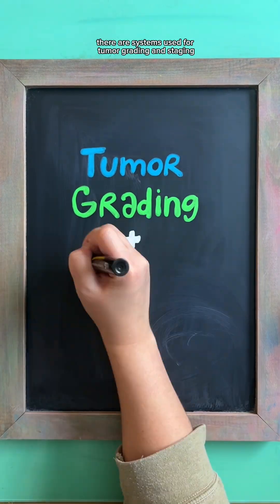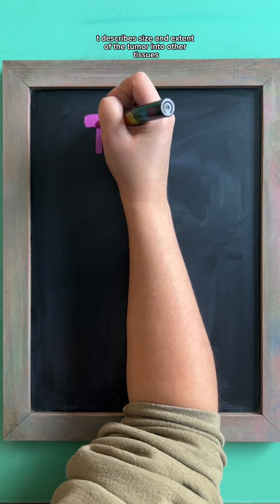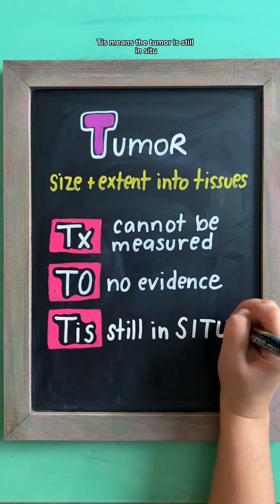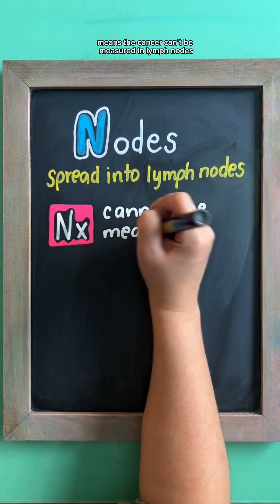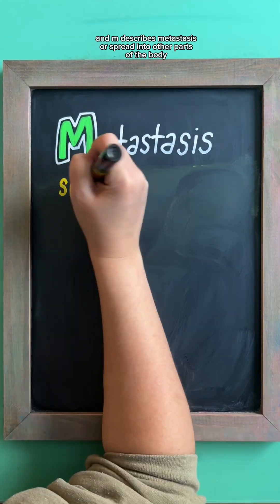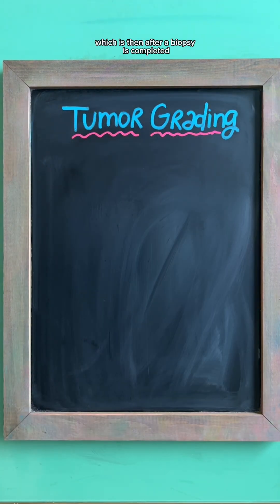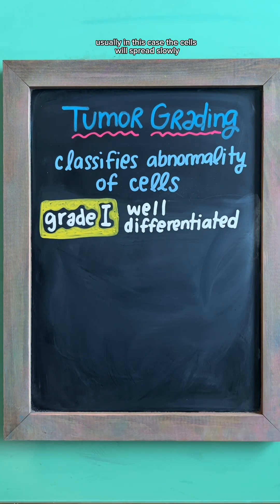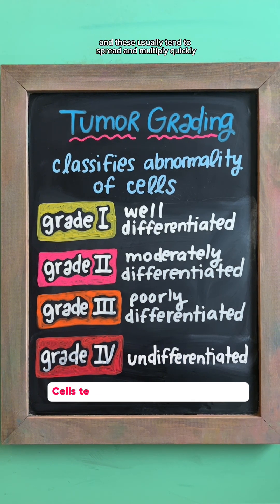TNM Staging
In nursing school, you’ll need to know the systems used for tumor grading and staging to classify cancer progression.

⭐️TNM Staging SystemThis system stages the tumor’s state and progression based on:
T = Tumor (Size + extent into tissues)N = Nodes (Spread into lymph nodes)M = Metastasis (Spread to other body parts)

🟣 T = Tumor Size & Extent
* Tx – Cannot be assessed/ measured
* T0 – No evidence of tumor
* Tis – Tumor still in situ (inside original site)
* T1-T4 – Measures size/extent (higher number = larger/more growth)

🔵 N = Lymph Node Involvement
* Nx – Cannot be assessed/ measured
* N0 – No evidence in lymph nodes
* N1-N3 – Measures # + location of affected nodes (higher number = more lymph nodes involved)

🟢 M = Metastasis (Spread)
* Mx – Cannot be assessed/ measured (not commonly used anymore but still could be on exams)
* M0 – No evidence of metastasis
* M1 – Cancer has spread to other tissues

🔬 Tumor Grading (Biopsy Classification)This classifies how abnormal cancer cells appear and how quickly they may grow:

* Grade I – Well-differentiated (resembles normal cells, slower growth)
* Grade II – Moderately differentiated
* Grade III – Poorly differentiated
* Grade IV – Undifferentiated (highly abnormal, fast-growing, aggressive)

💬 Let me know if you found this helpful in the comments!